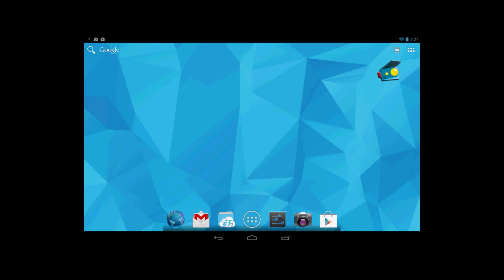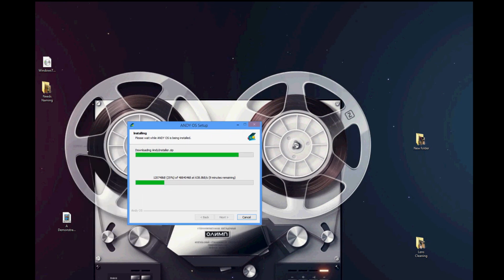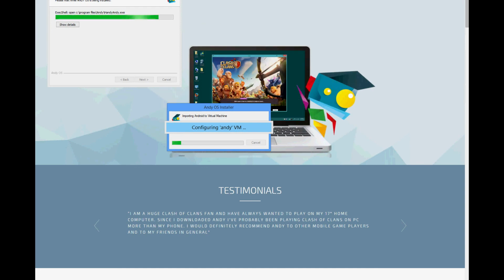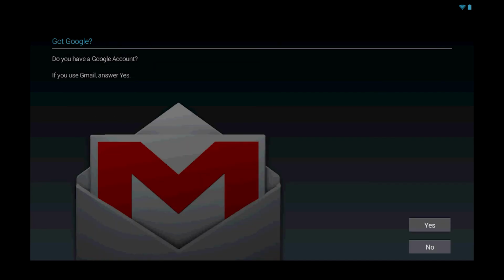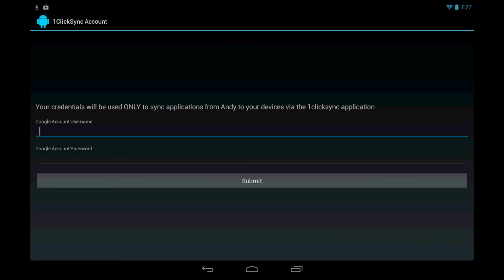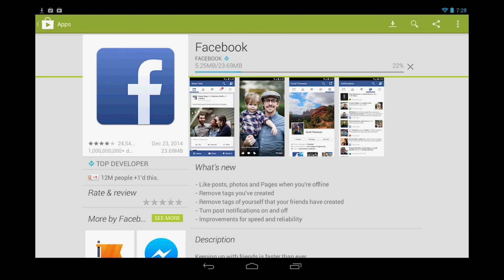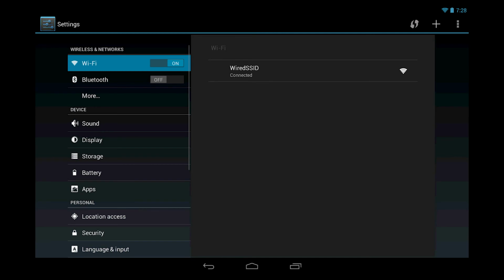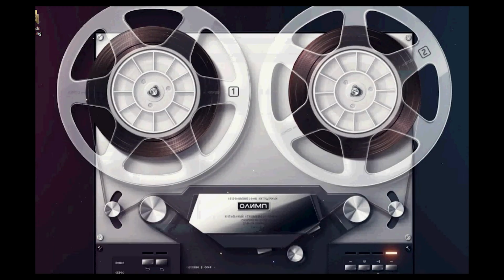How To Emulate Android On Your Windows PC Using Andy By Andyroid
In this demonstration I will show you how I personally use Android on top of my Windows 8.1 workstation and emulate an Android Jellybean tablet.